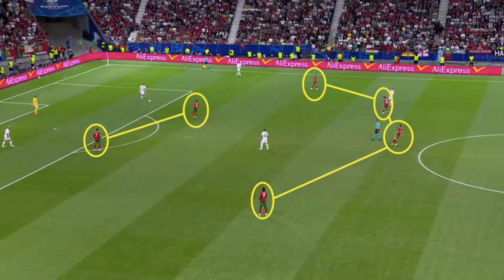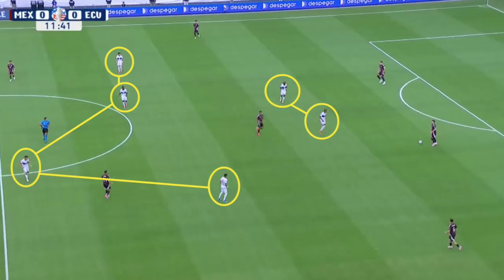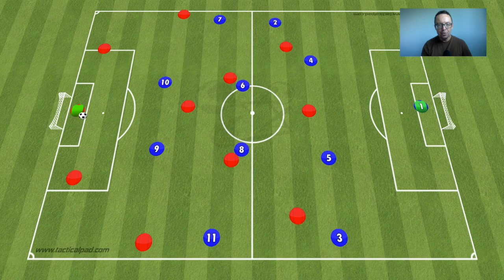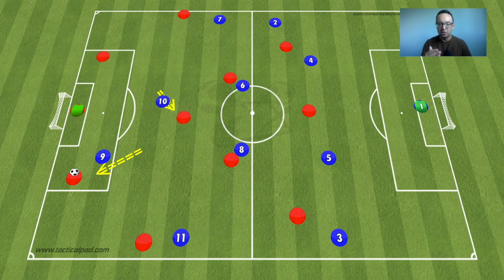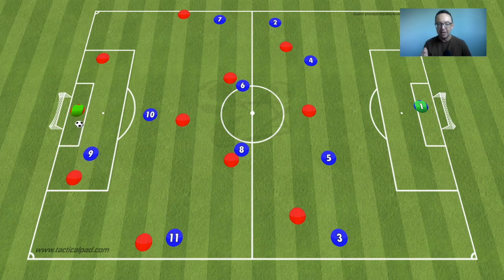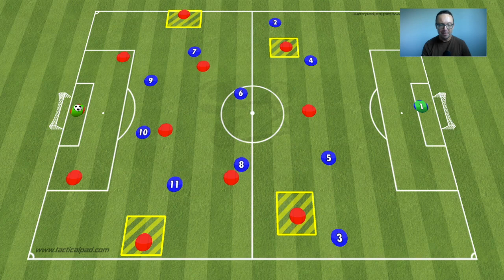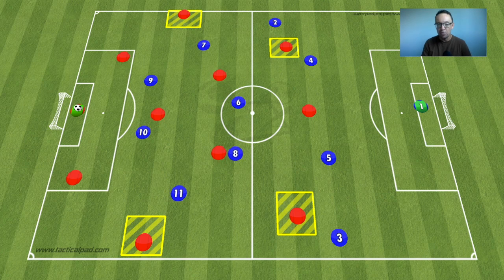What's the Best Pressing Shape for Goal-Kick Restarts??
We take a look at the best way to apply high-intensity pressing tactics from a goal kick. From the recent Euro's and Copa America, coaches have applied consistent principles and structures to stop the build-up.